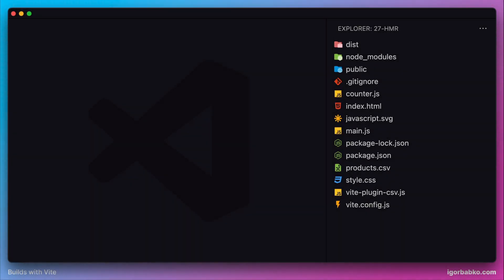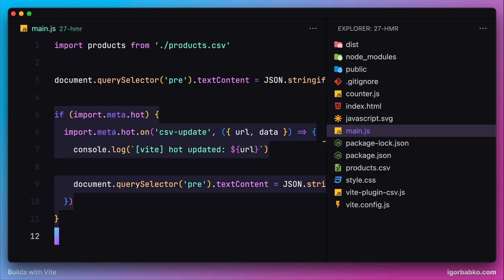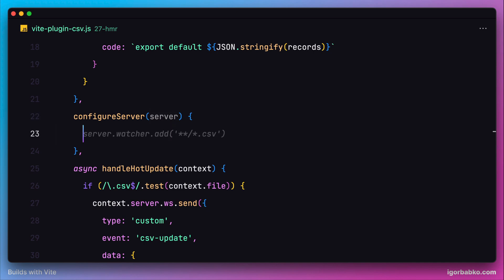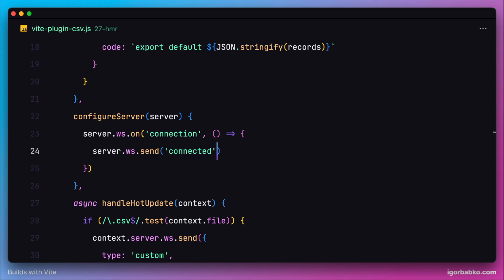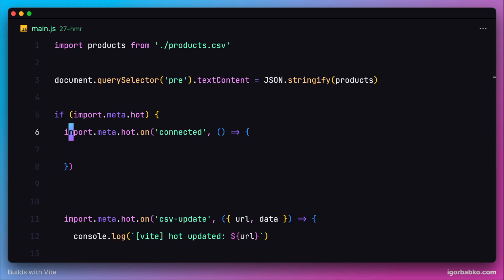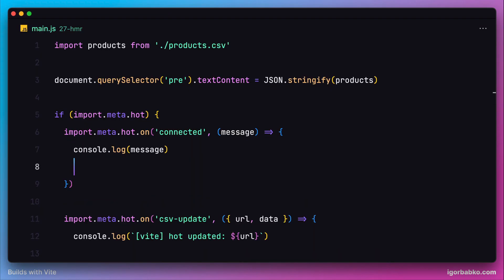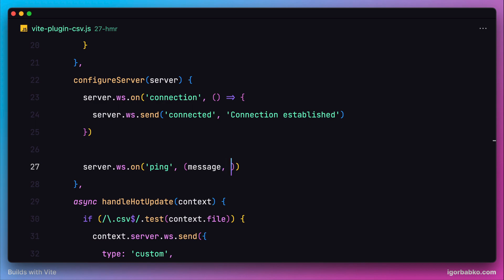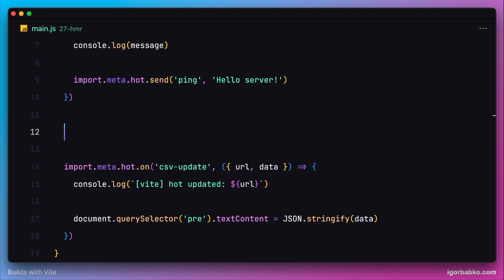Builds with Vite #28 - Client-server Communication